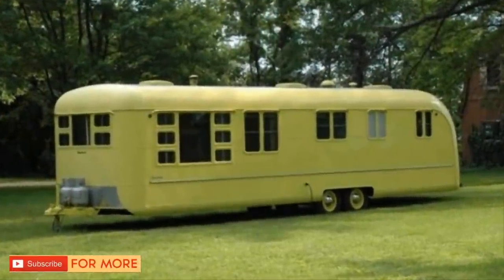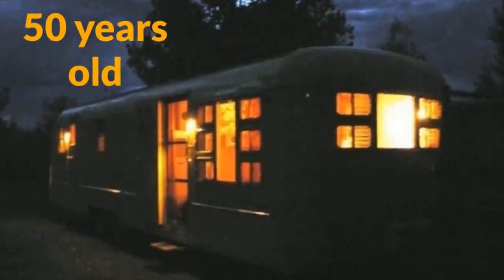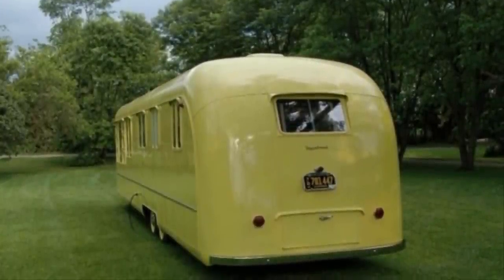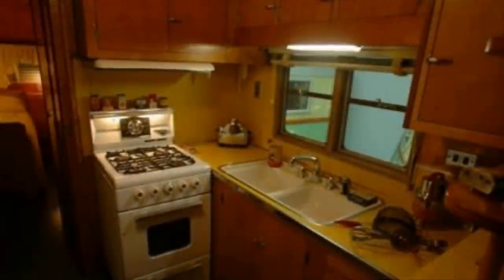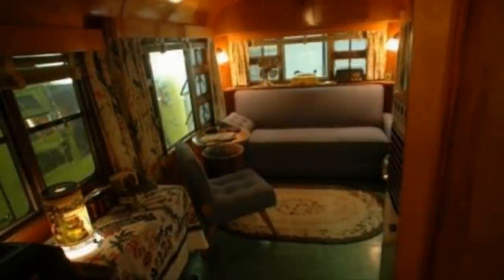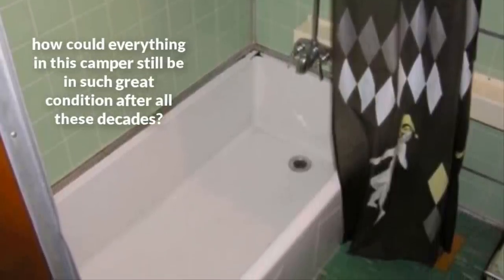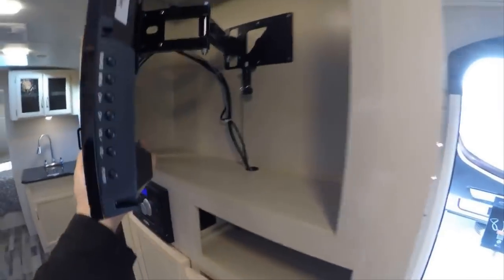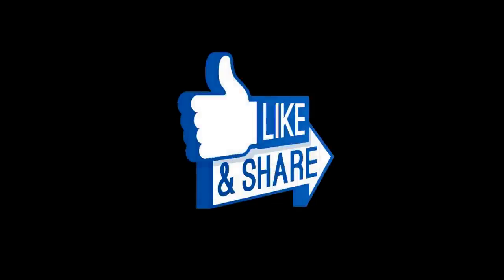No One Has Tod This Strange Old Camper Since The 1950s For A Very Good Reason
When A Woman Dumpe This Dog In The trh, She What The Ga ge Man Would Do

After Rumors Their Marriage Is On The Rocks, Keith Urban And Nicole Kidman Have Made A Huge Decision

People Out After Dad Posts A Photo Of His Son Playing Next To A Mysterious Buoy

Police Found This Pony Tied To A Tree And Then Discovered Why He Wouldn_t Even Look At Them

Dad Whose Family Can t Afford An In Ground Swimming Pool Has A Brilliant Trick Up His Sleeve

►Image credits:thewallacecollection.net

►Source:boredomtherapy